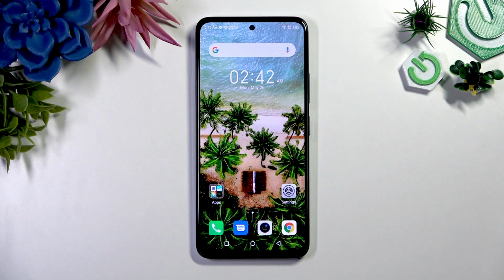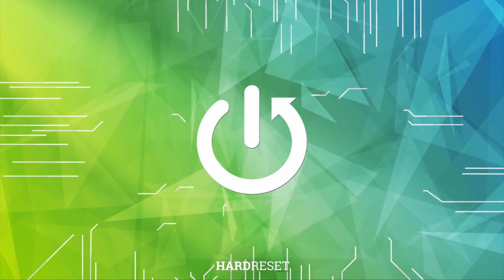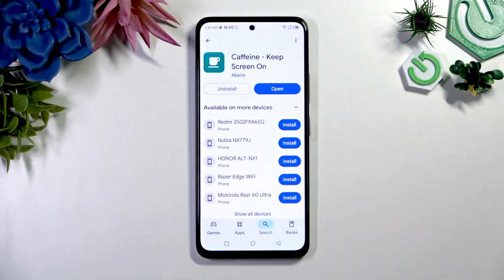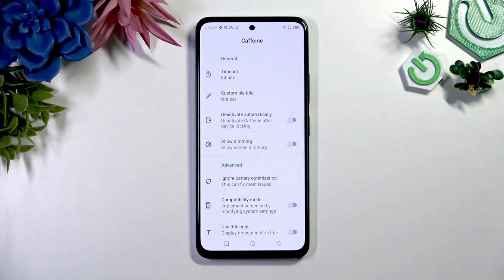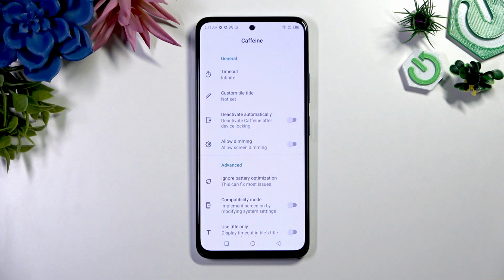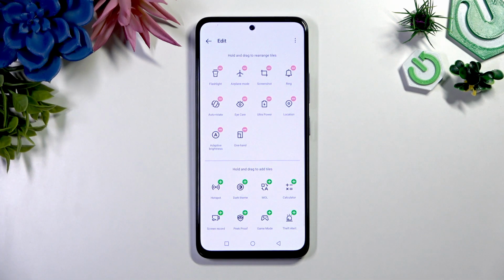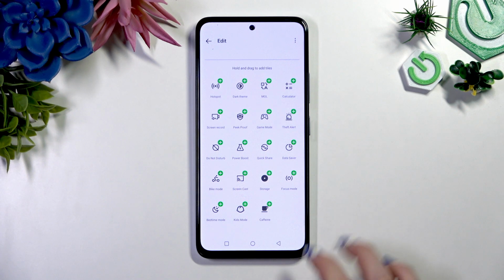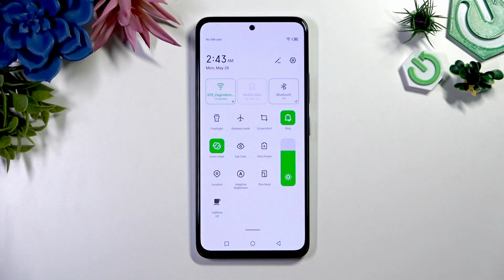INFINIX Zero X Pro – How to Set Screen Timeout to Never with Caffeine App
If you want to keep your INFINIX Zero X Pro screen on without it turning off automatically, this video will show you how to set the screen timeout to never using the free Caffeine Keep Screen On app. Learn step-by-step how to download and install the Caffeine app from the Play Store, set your device to stay awake, and create a shortcut for quick access. This method is perfect for users who need their INFINIX Zero X Pro display to remain active for presentations, reading, or any task that requires the screen to stay on. Follow along to make sure your screen never sleeps until you want it to.

How to set screen timeout to never on INFINIX Zero X Pro?
How to use Caffeine app to keep INFINIX Zero X Pro screen on?
Where to find screen timeout settings on INFINIX Zero X Pro?

0:00 Introduction and overview
0:08 Downloading Caffeine Keep Screen On app
0:24 Launching the app and initial setup
0:34 Setting timeout to infinite
0:48 Adding Caffeine shortcut to quick access
1:00 Activating and deactivating infinite screen timeout
1:10 Outro